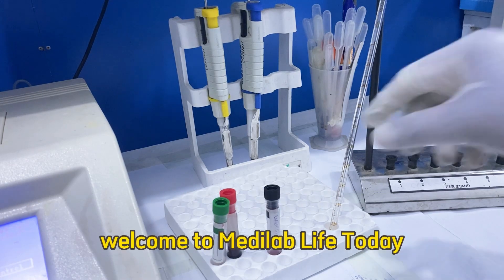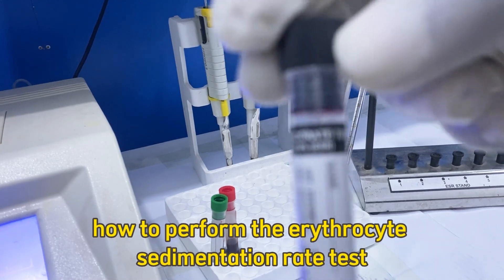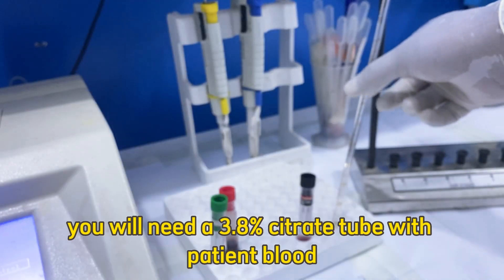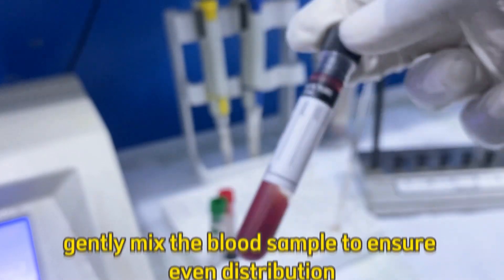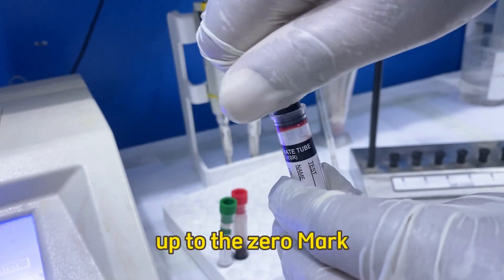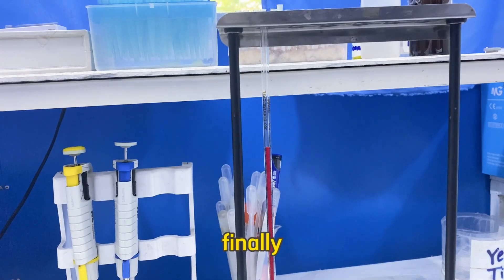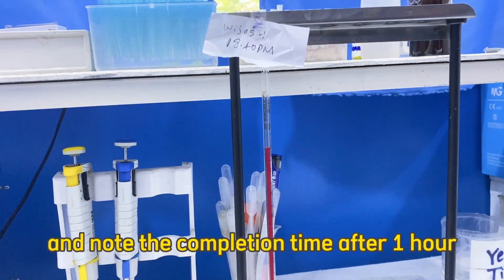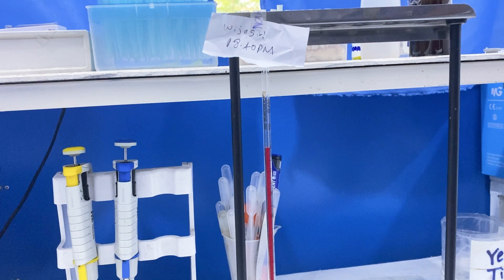How to Perform ESR Test Step by Step | Westergren Method Tutorial | MedilabLife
Learn how to perform the Erythrocyte Sedimentation Rate (ESR) Test step by step using the Westergren method. In this tutorial, we demonstrate the correct procedure, required equipment, and key points for accurate laboratory results.

The ESR test is a simple yet important hematology test used to measure inflammation in the body. This video is designed for medical laboratory students, technicians, and healthcare professionals who want a clear and professional guide.

📌 What you’ll learn in this video:
✔️ Equipment needed for ESR test
✔️ Proper mixing and sample handling
✔️ Filling the Westergren tube correctly
✔️ Placing the tube in ESR rack
✔️ Labeling and recording results after 1 hour

💡 MedilabLife provides simple, clear, and professional laboratory tutorials to help you learn practical lab skills step by step.